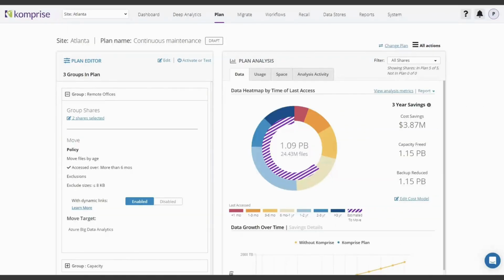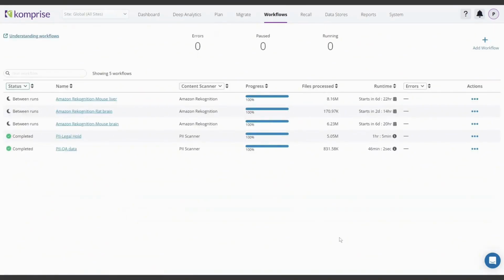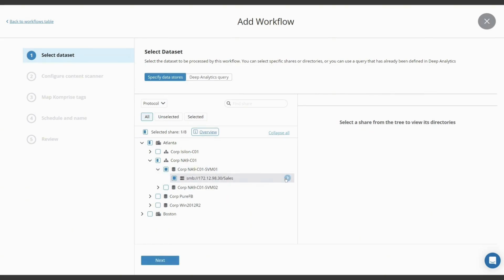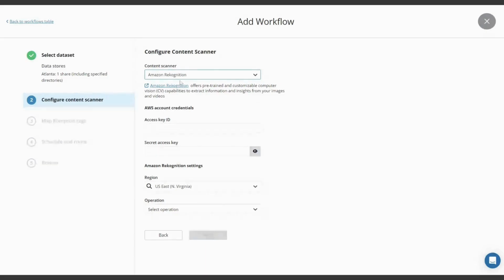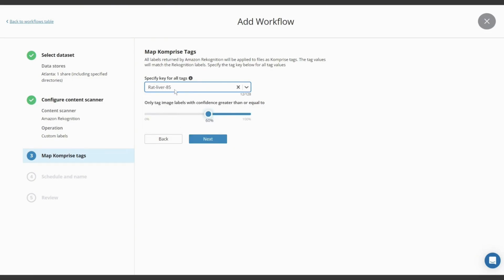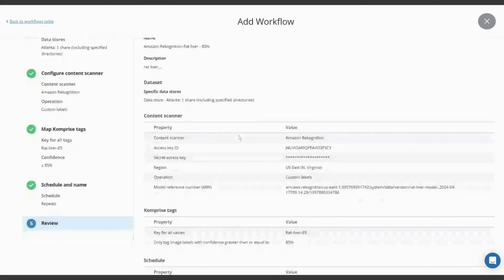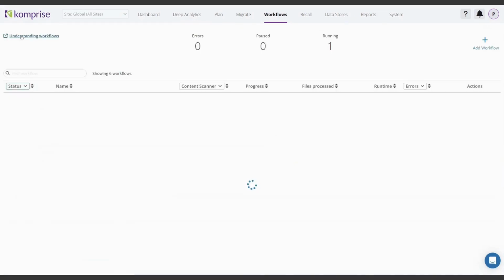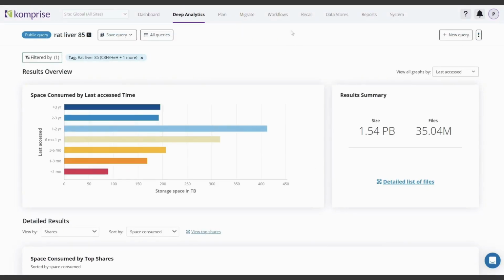Extended Komprise Smart Data Workflow Manager Demonstration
In this demonstration, Komprise Sr. Director of Product Management Paul Chen reviews the Komprise Intelligent Data Management software solution and introduces the Smart Data Workflow Manager, which provides:

- An intuitive point-and-click user interface wizard that helps users easily set up an AI data workflow without the need for specialized coding or AI skills.
Quickly search for the right unstructured data set, configure and tune the AI service that is part of the workflow, monitor and audit workflows.

- Pre-built integrations to popular AI services, such as Amazon Rekognition, which we will expand over time.

Komprise automatically runs your workflow and repeats the process as new data becomes available, saving you time and effort and ensuring the continuous enrichment of your data. With Komprise Smart Data Workflows you can:
- Monitor hundreds of workflows from a single interface, even when leveraging AI services from different clouds.
- Enrich data with tags in the Komprise Global File Index. The tags then become file characteristics you can query and take actions on, so you do not have to re-run the AI service on the same data repeatedly, saving time and money.
- Deliver data governance with auditing by maintaining logs of details such as what data is fed, when, and to which service.